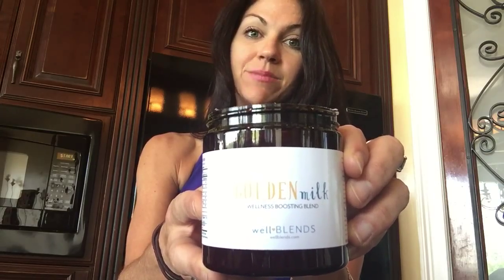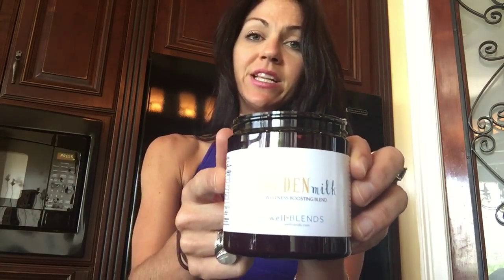Uses, ingredients and benefits of golden milk.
This ancient Ayurvedic elixir calms anxiety, alleviates inflammation, boosts immunity and helps one sleep. Packed with all organic ingredients including turmeric, ginger, cardamom, cinnamon and nutmeg. please click the link at the bottom. By joining the newsletter you'll receive a free Dosha quiz and education.